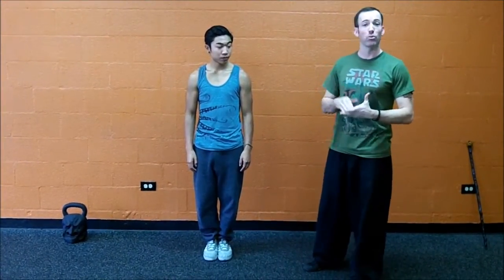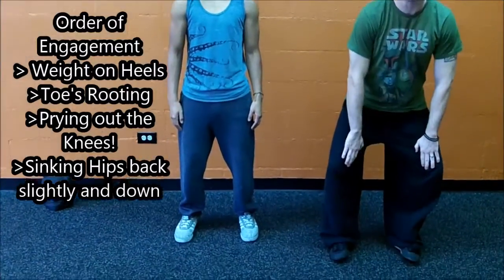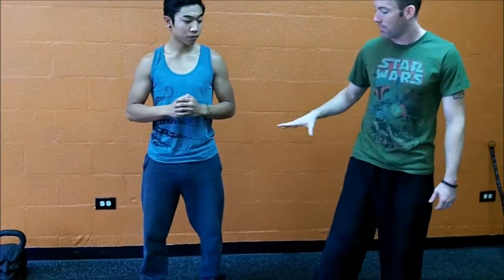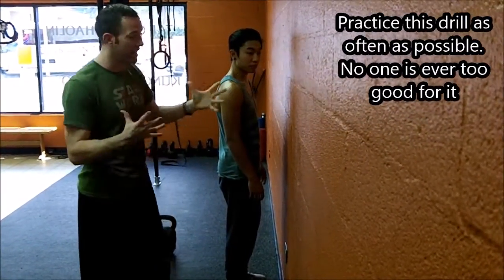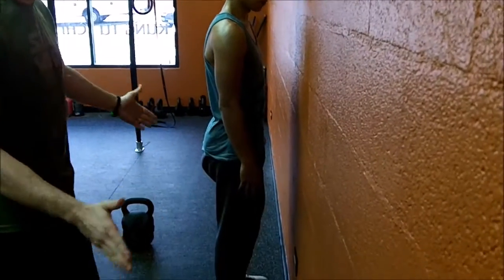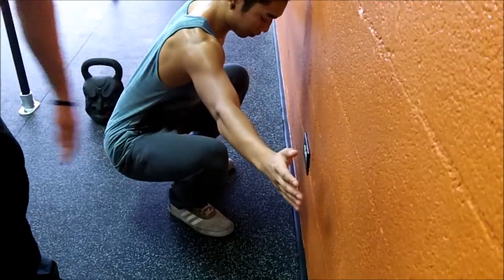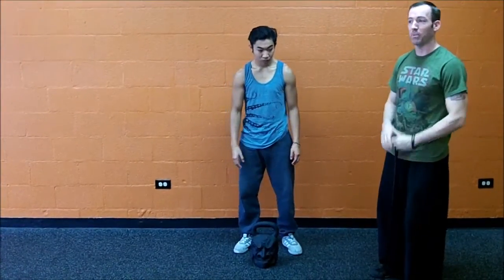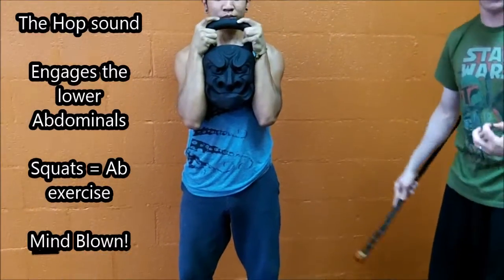How to test Squat Mobility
Iron Lohan Kettlebells Las Vegas
Sifu Lance Brazil SFG, W.I.T.S

Calisthenics are advanced, your body is a WEIGHT and when used right you can become a untouchable machine.

Calisthenics keep you lean and functional

Lohan (Luohan): One who trains to seek enlightenment (understanding). That's in a simplest answer.

Here to Inspire and Training Log purpose. I do not recommend anyone to start any of these exercises without proper training.